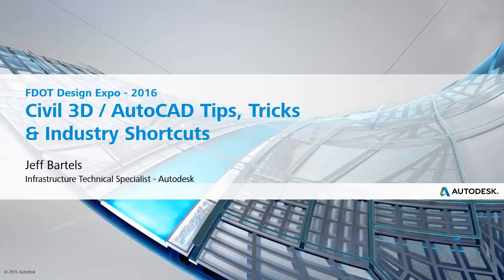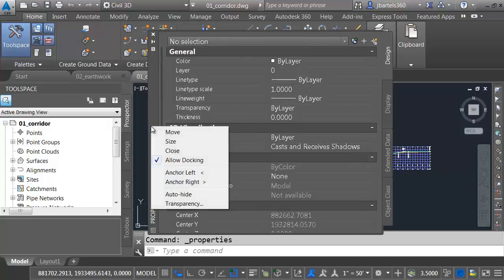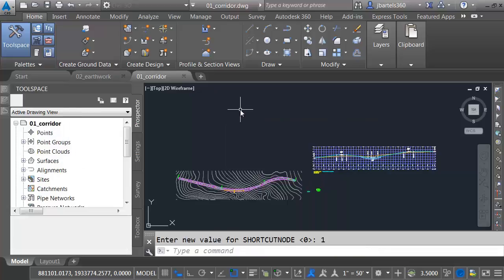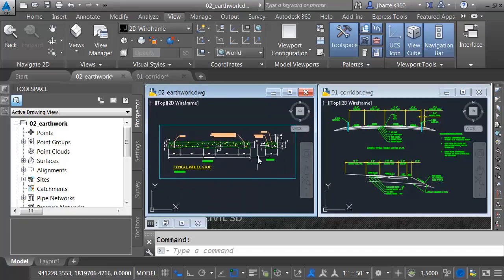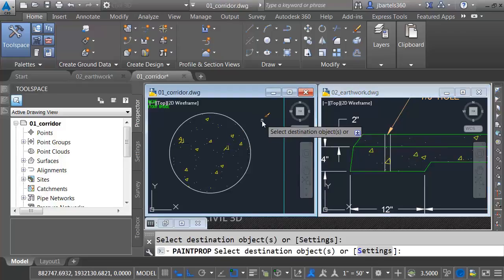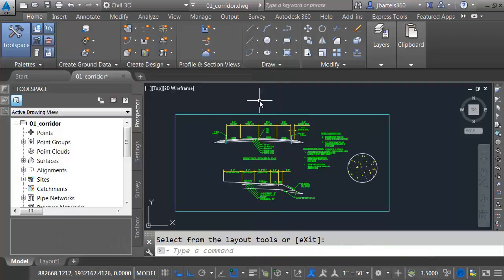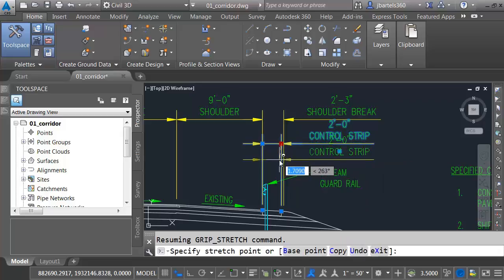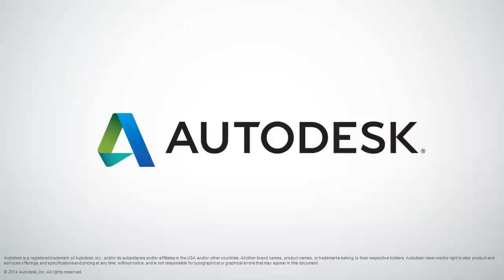FDOT Design Expo 2016 Civil 3D Tips & Tricks Part 1 of 3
Part one of the Civil 3d Tips & Tricks covers the civil 3d interface. This is the video version of the presentation that Jeff Bartels gave at the 2016 FDOT Design Expo.